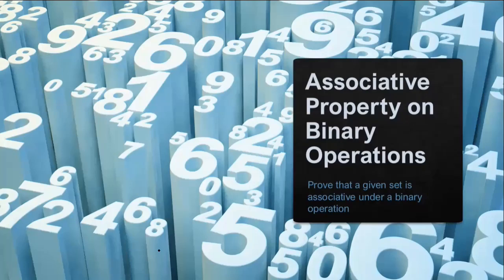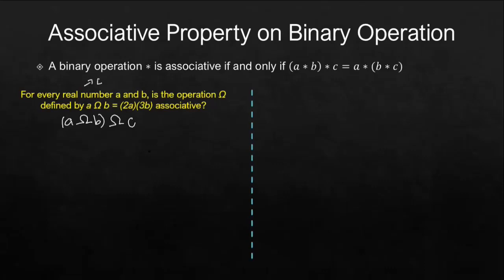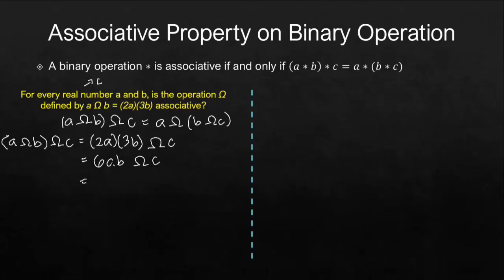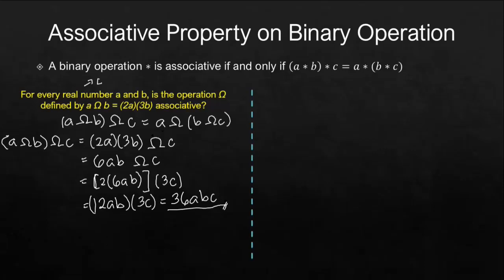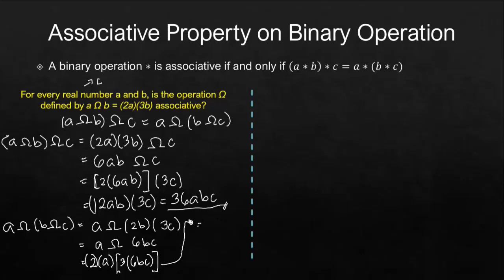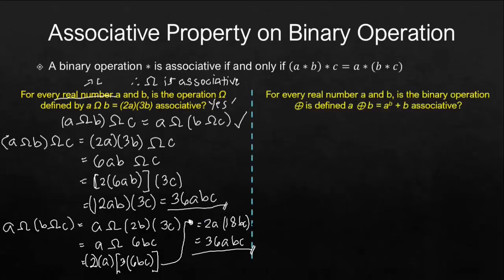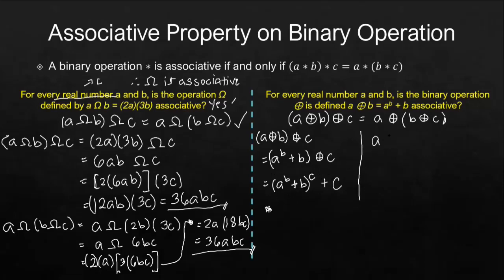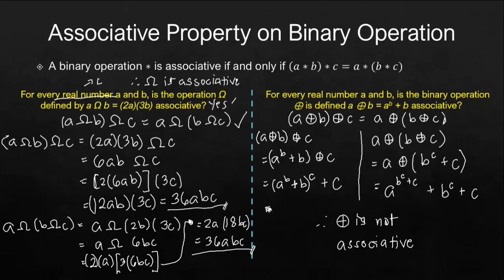Associative Property on Binary Operations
How is a binary operation considered associative?